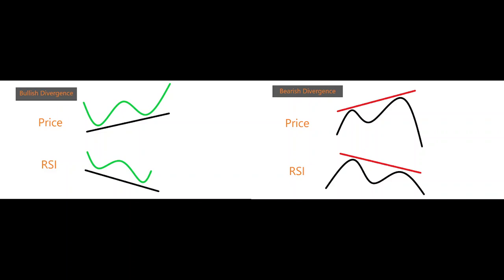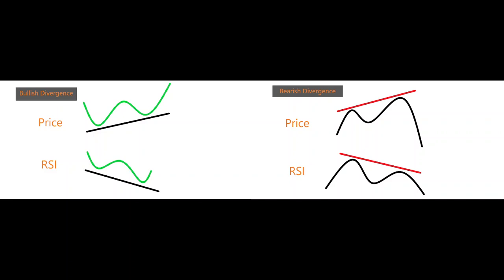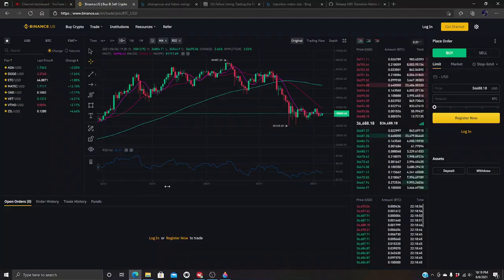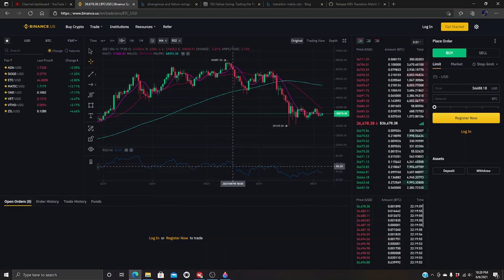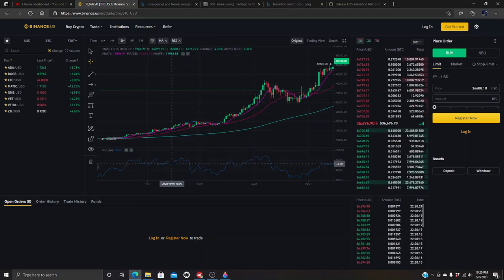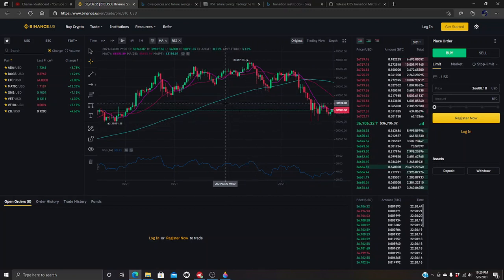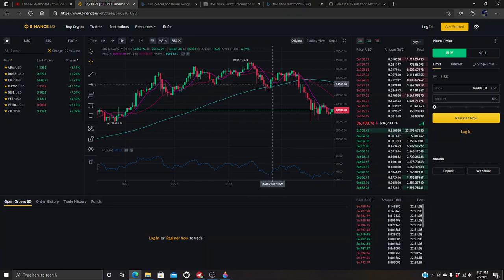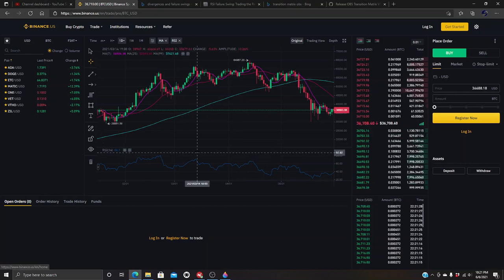RSI? The Relative Strength Index, a quick explanation.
I’m not a certified financial planner/advisor nor a certified financial analyst nor an economist nor a CPA nor an accountant nor a lawyer. I’m not a finance professional through formal education. The contents on this site are for informational and entertainment purposes only and does not constitute financial, accounting, or legal advice. I can’t promise that the information shared on my posts is appropriate for you or anyone else. By using this site, you agree to hold me harmless from any ramifications, financial or otherwise, that occur to you as a result of acting on information found on this site.